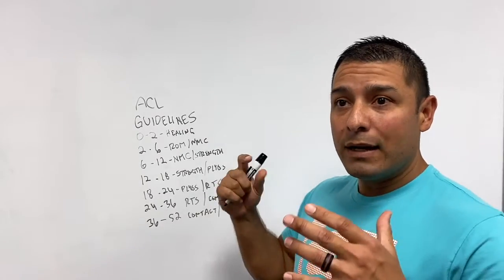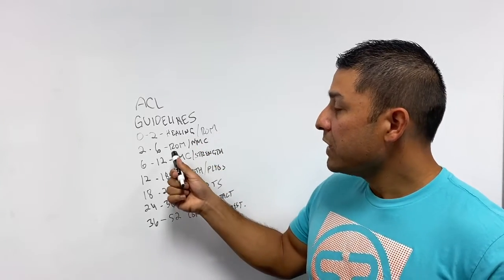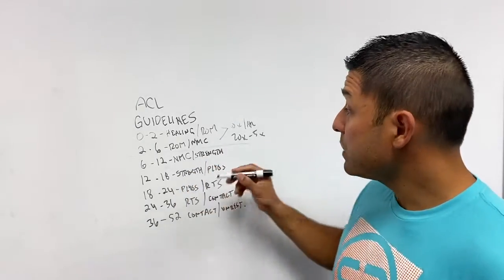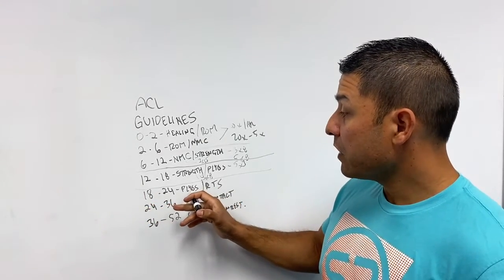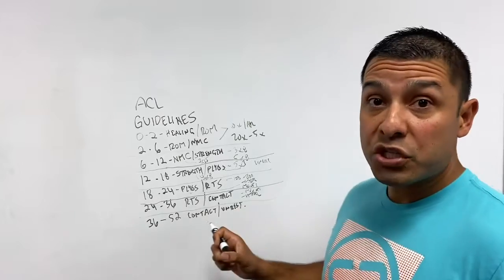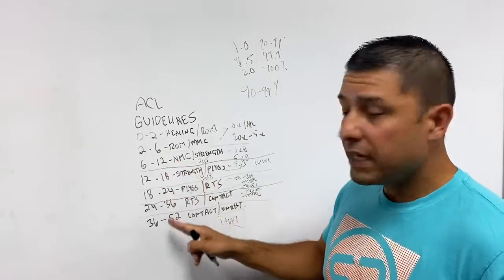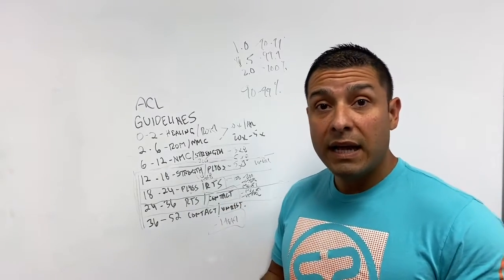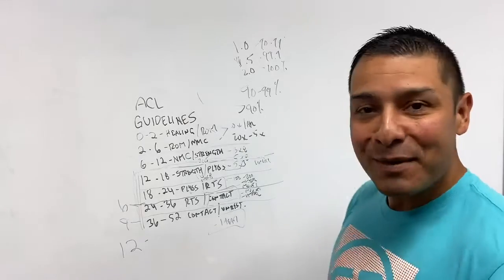ACL Rehab Progression | Dr. Chris Garcia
Which phase of rehab are you most comfortable with?

"I mentor physical therapists to specialize in sports rehab, injury prevention, and athletic performance...so they can become successful clinicians and enjoy the career they've always dreamed of."